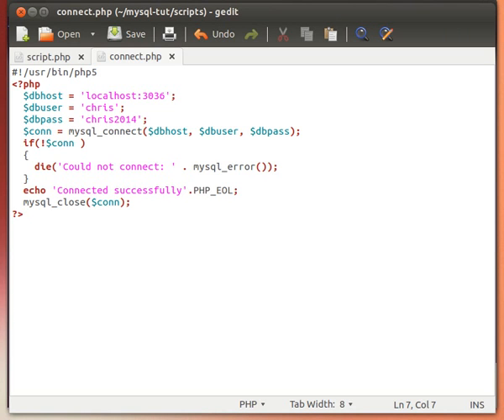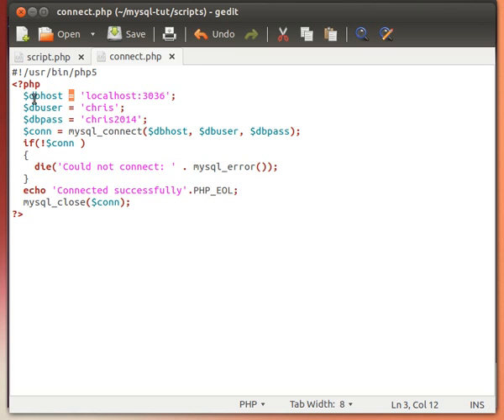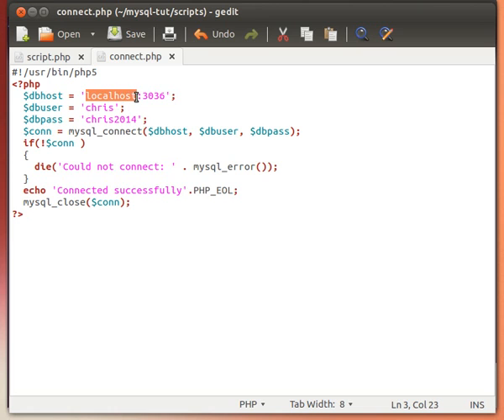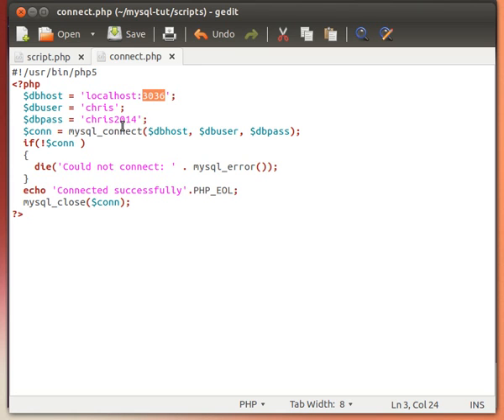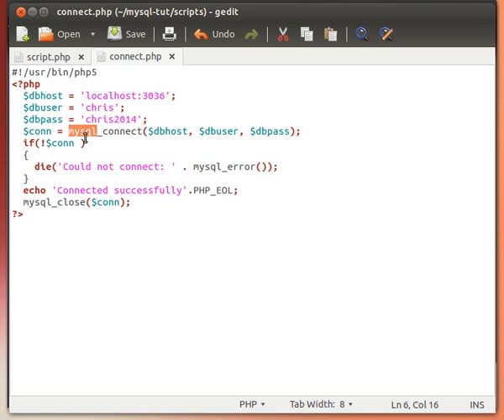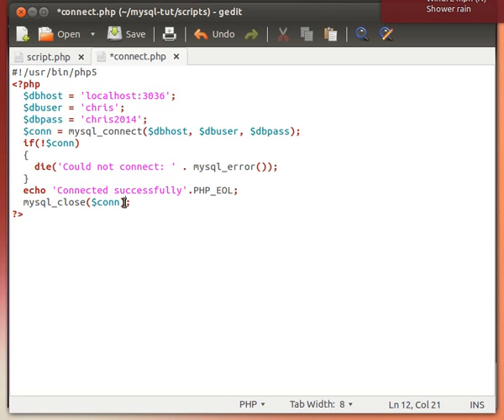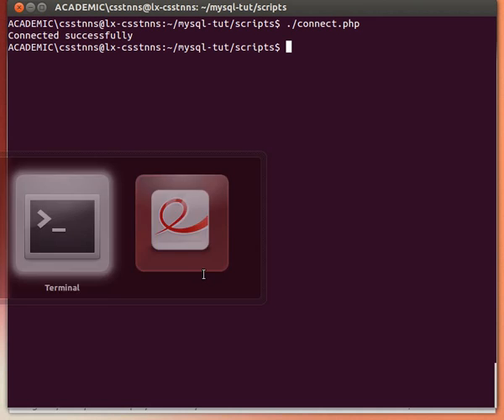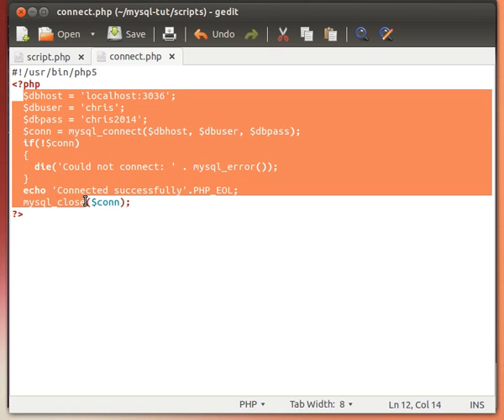MySQL from a PHP Script 2/8: Connecting to MySQL Server